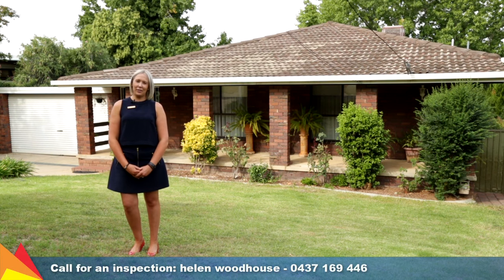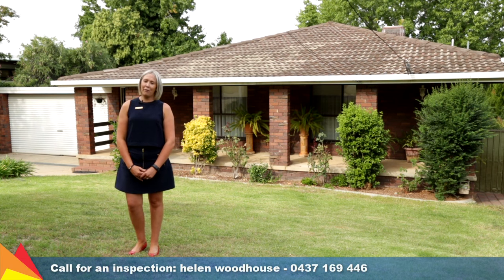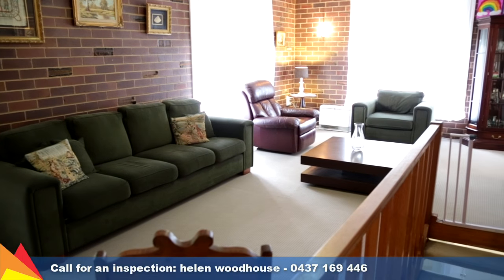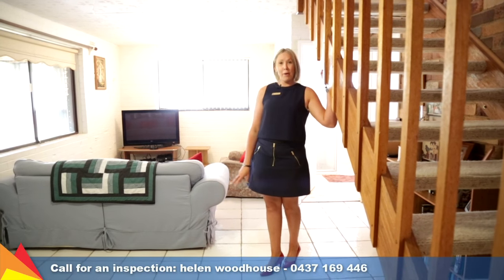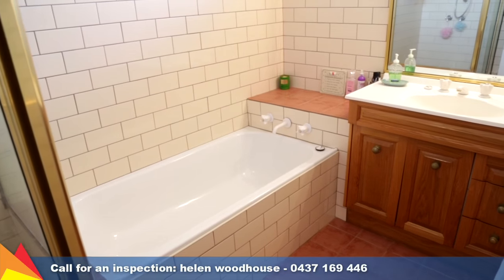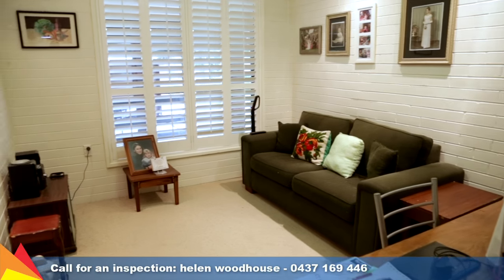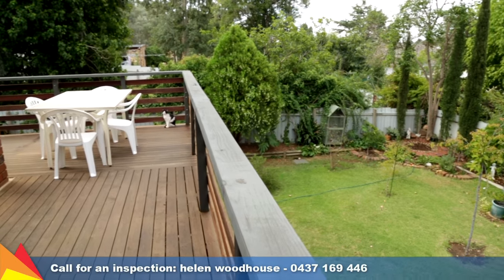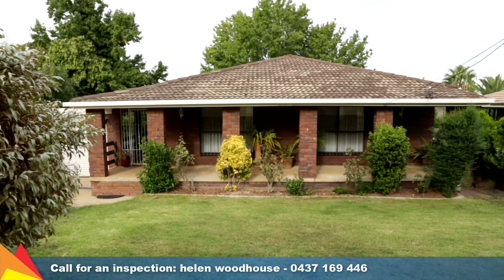SOLD - 5 Wilks Avenue, Kooringal, Wagga Wagga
Take a tour with Helen Woodhouse through 5 Wilks Avenue, Kooringal, Wagga Wagga.